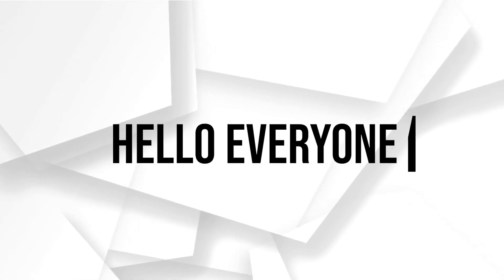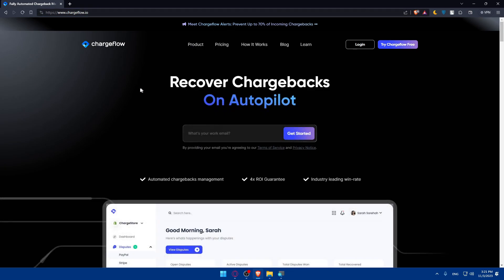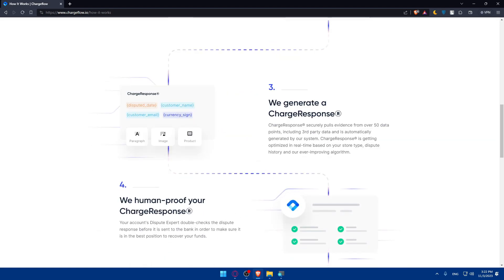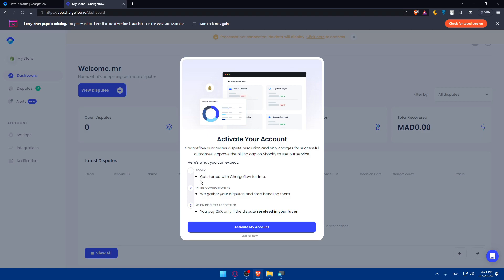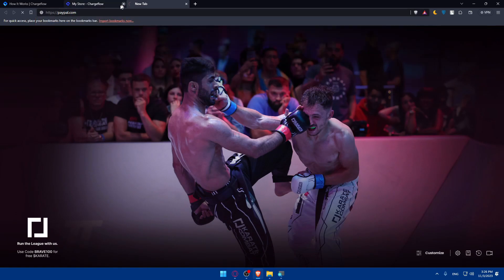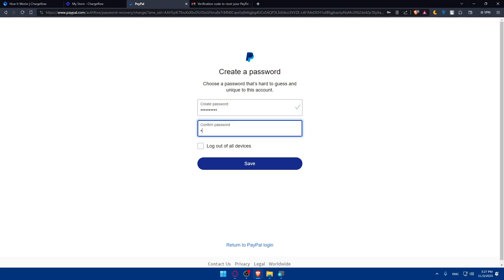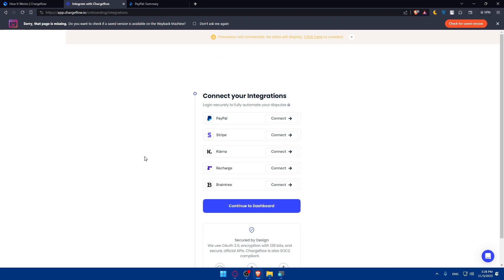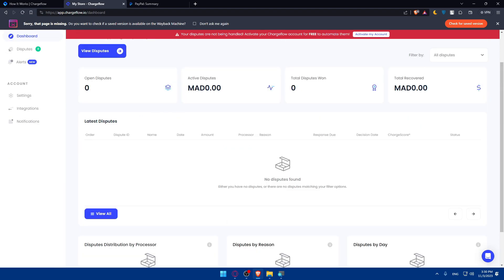How To Connect Chargeflow To PayPal 2024! (Full Tutorial)